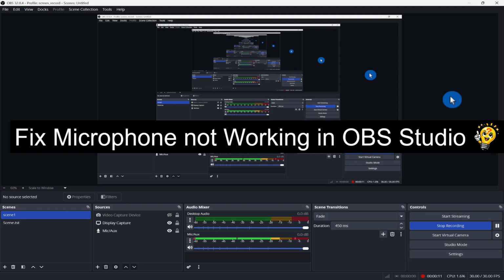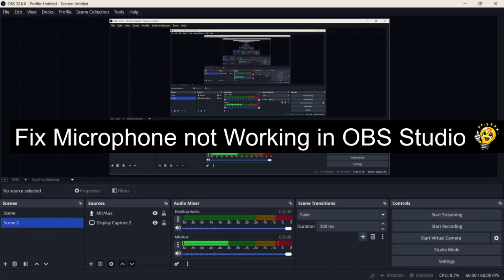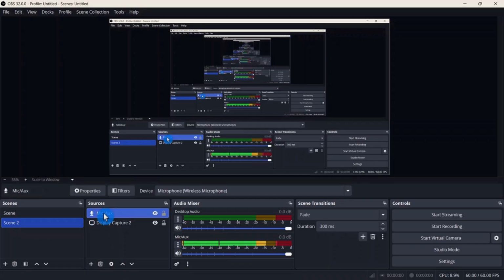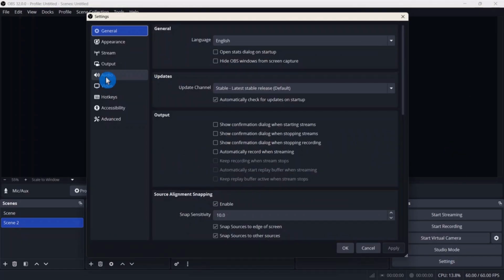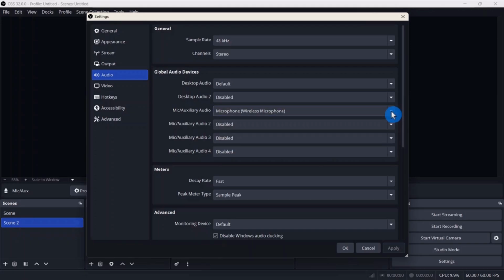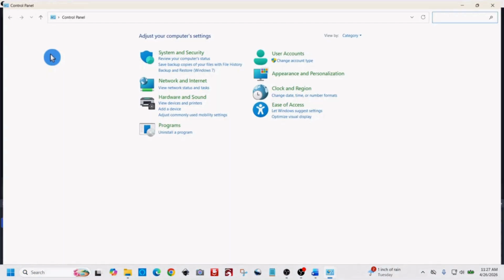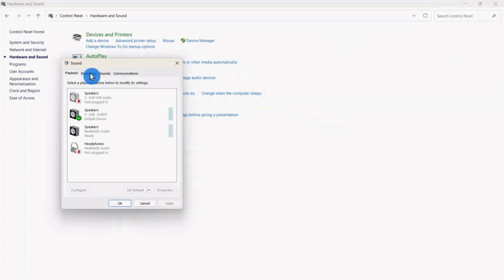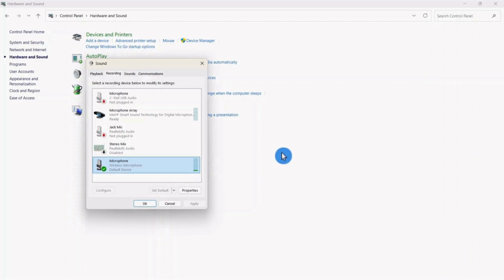Fix Microphone not Working in OBS Studio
Learn how to fix a microphone not working in OBS Studio in just minutes.

In this quick tutorial, I walk you through the exact settings to check so your mic starts working—no fluff, just the fix you need fast.

This is perfect for beginners using OBS Studio for screen recording or video creation.

Have a question or topic idea? Drop it in the comments.👇

Topics covered: OBS microphone not working, fix OBS audio, OBS mic fix, OBS Studio tutorial, OBS no sound fix

👉 CHAPTERS:
0:00 Tutorial agenda
0:05 Microphone fix
1:42 Closing